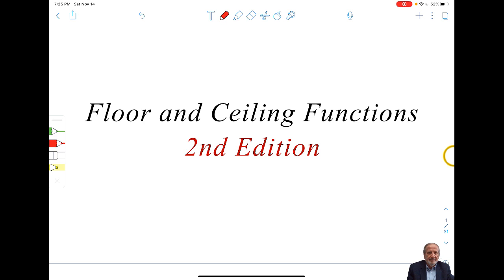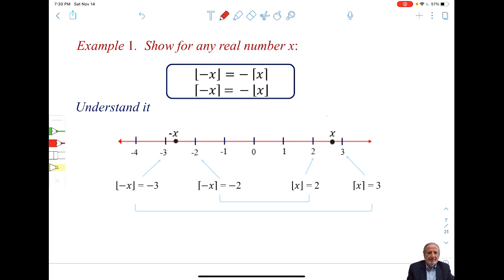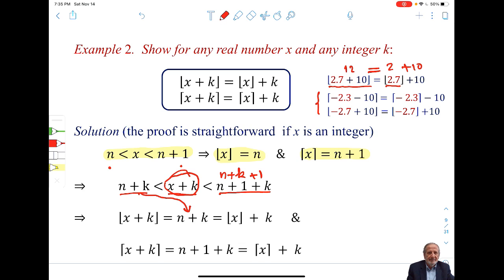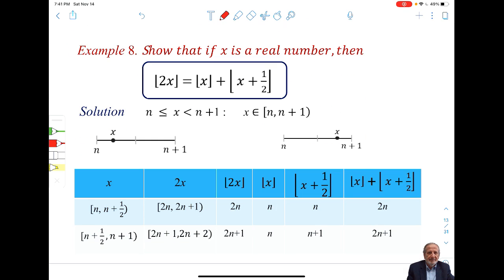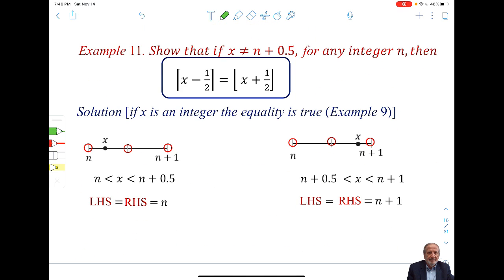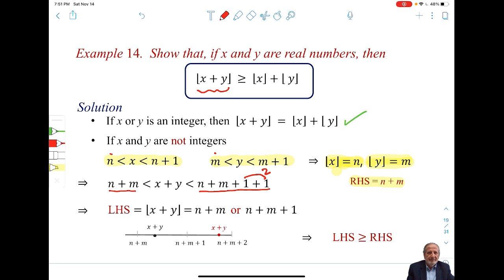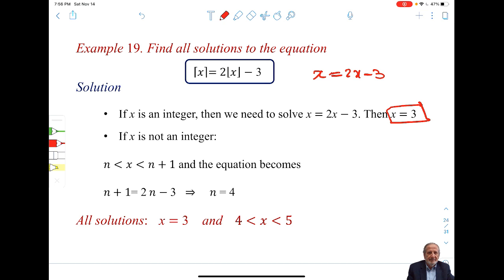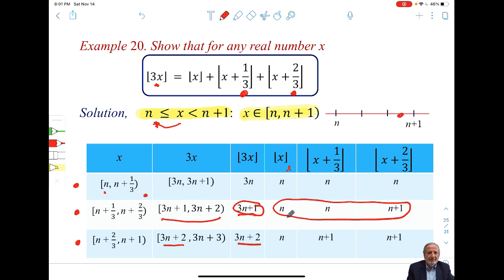Floor and Ceiling Functions, 2nd edition.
This is the 2nd edition. It contains more solved problems involving the floor and ceiling functions.